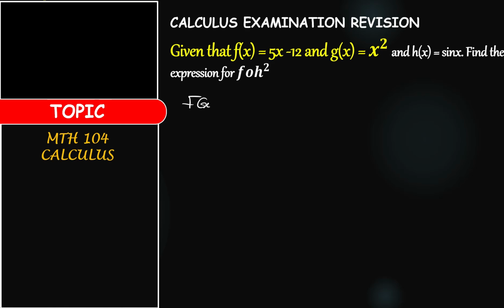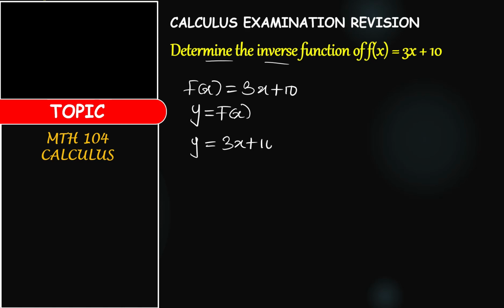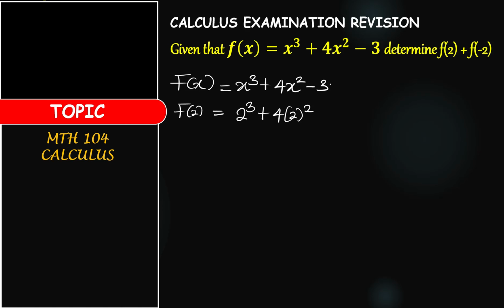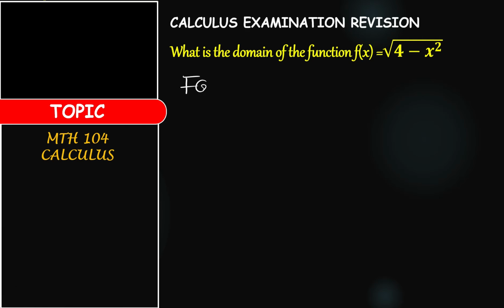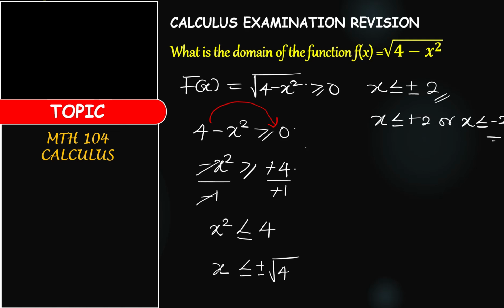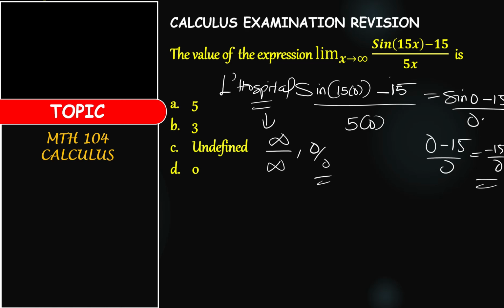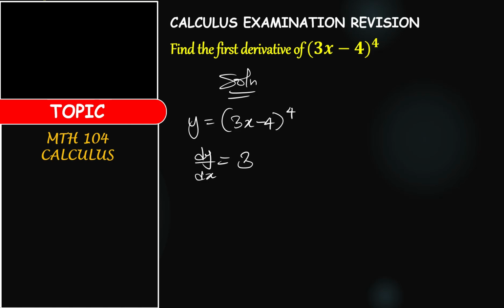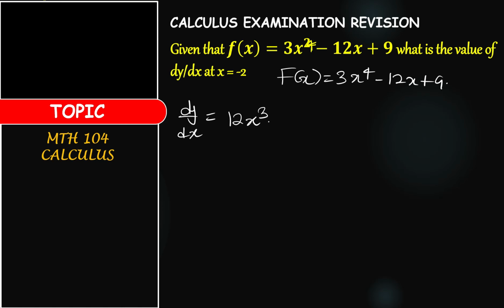CALCULUS EXAM PREPARATION 1.